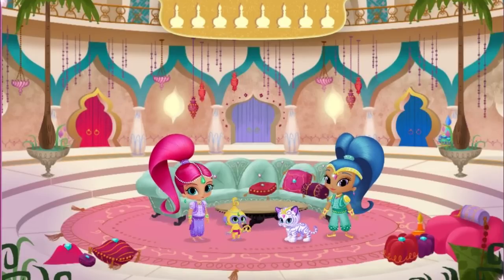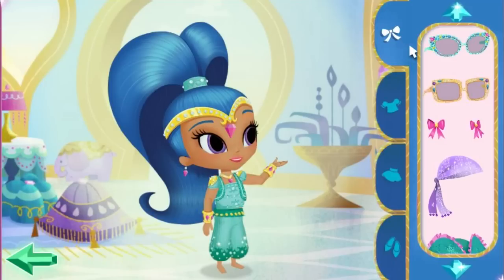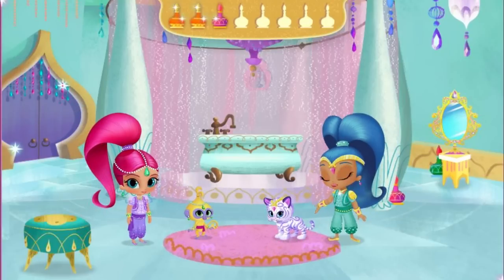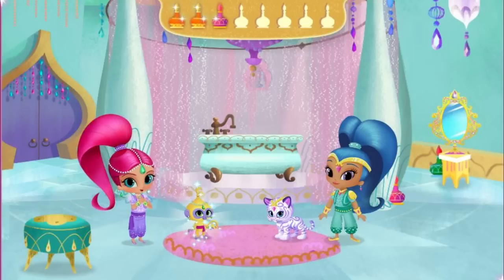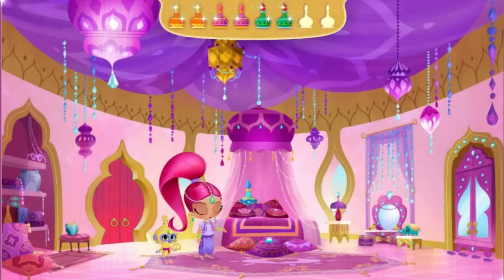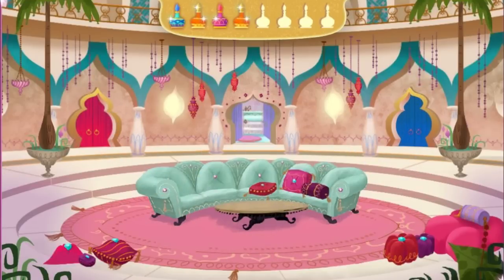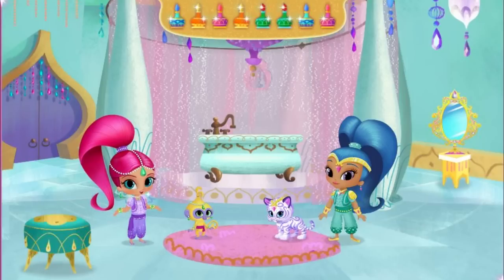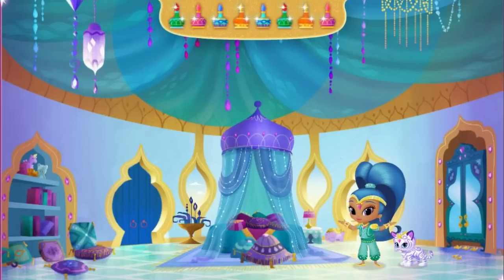Shimmer And Shine Games - Genie Palace Dress Up